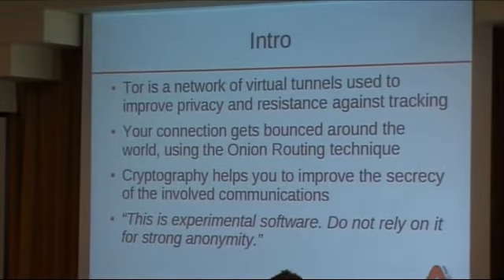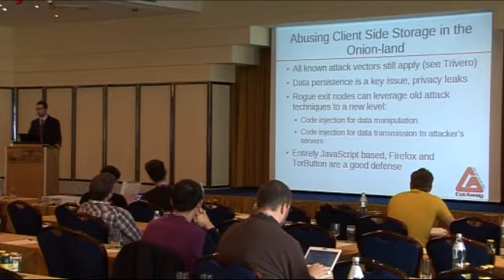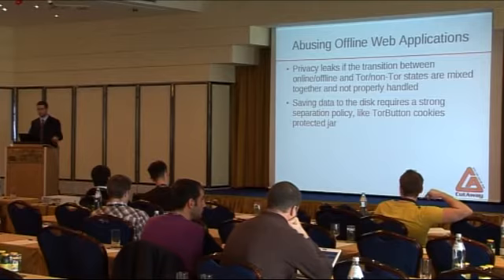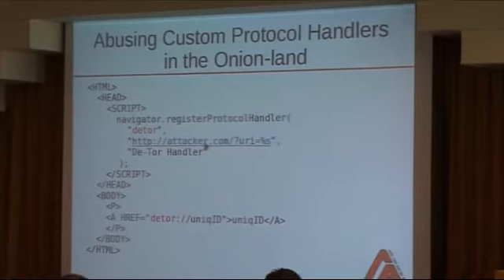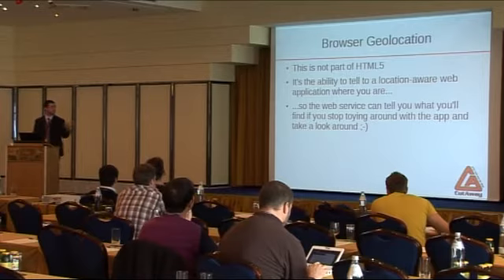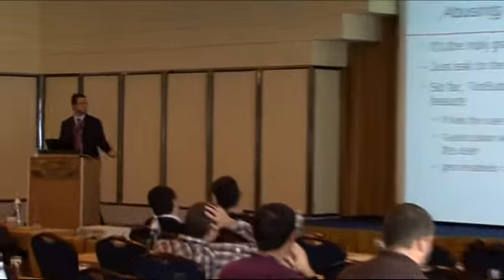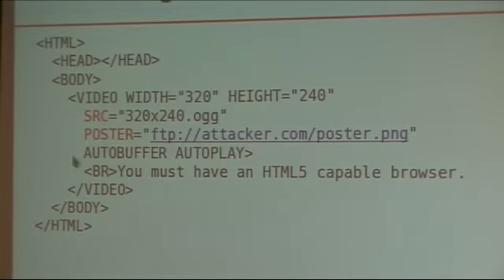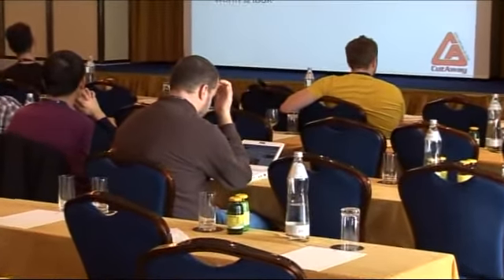DeepSec 2009: Breaking TOR Sessions with HTML5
Speaker: Marco Bonetti

Marco Bonetti explains how to break (i.e. "de-anonymise") TOR sessions with HTML5 features.